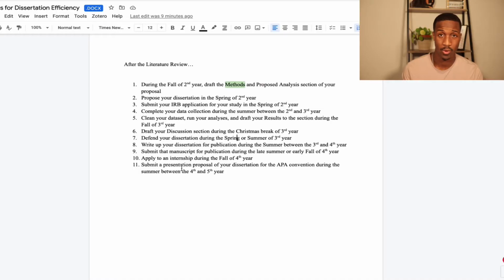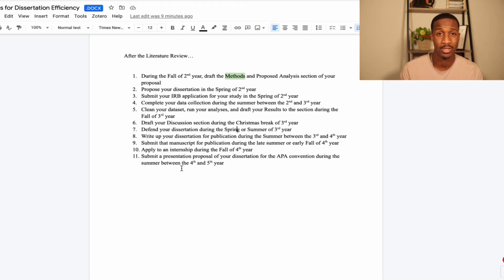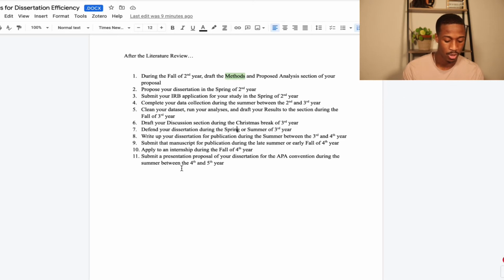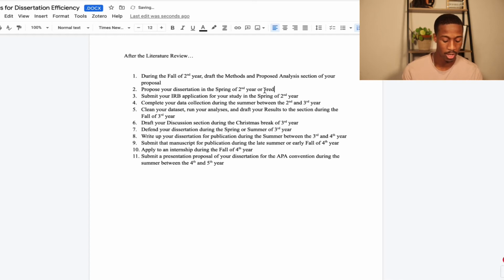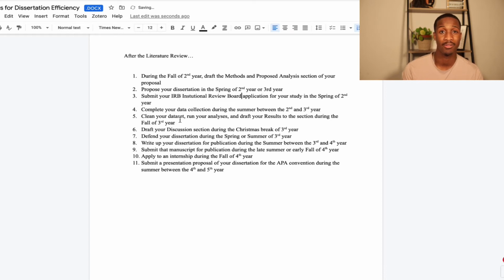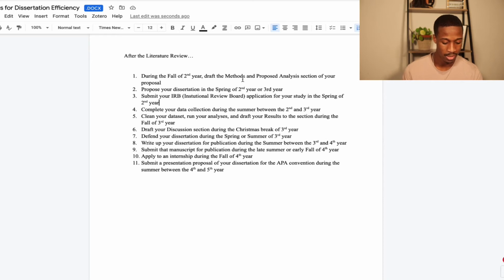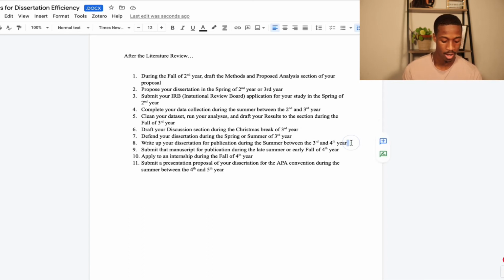Dissertation Timeline | Proposal and Defense